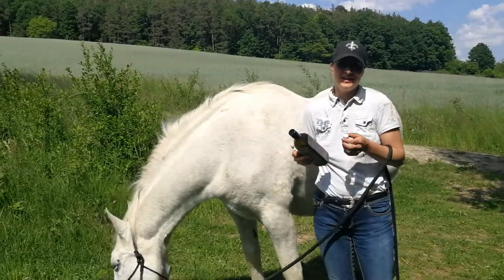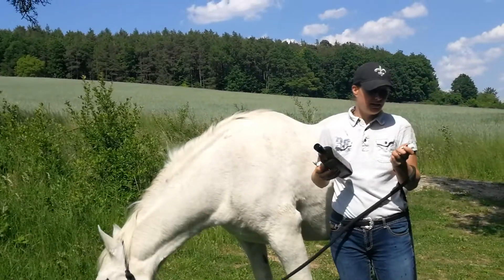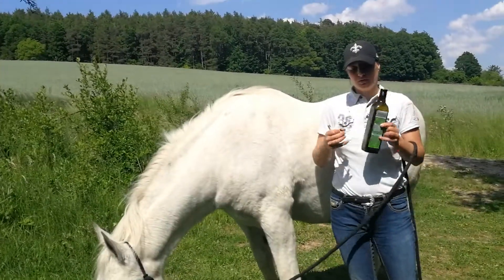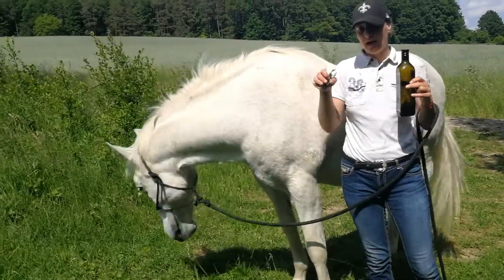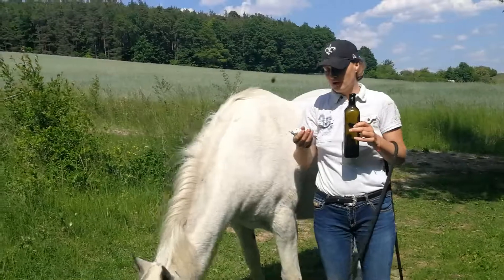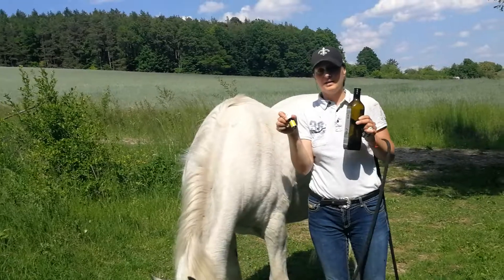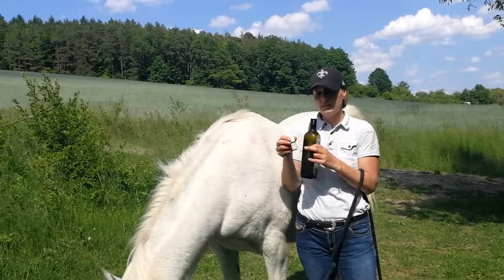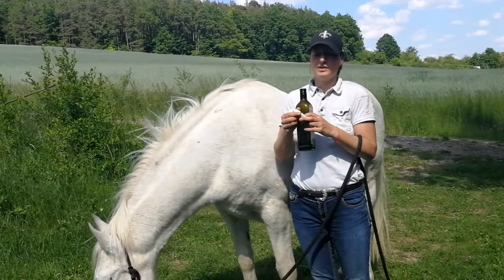What can I do against ticks?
Mehr Tipps in Bezug auf natürliches Pferdetraining findet ihr in meinem Buch "Leitfaden für Pferdeflüsterer". Es ist überall im Buchhandel oder bei Amazon als Taschenbuch und ebook erhältlich. Informationen zur Pferdegesundheit findet ihr in meiner Notfallfibel für Pferde: "Natürliche Pferdegesundheit 5.0", in der die häufigsten Pferdekrankheiten und ganzheitliche Behandlungsmethoden vorgestellt werden. Sie ist auf Amazon als e-book und Taschenbuch erhältlich.